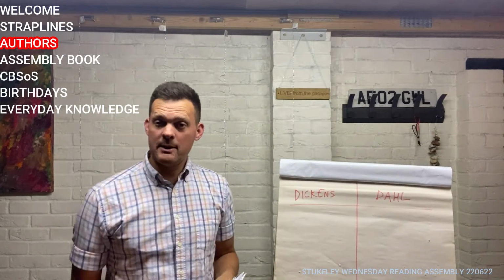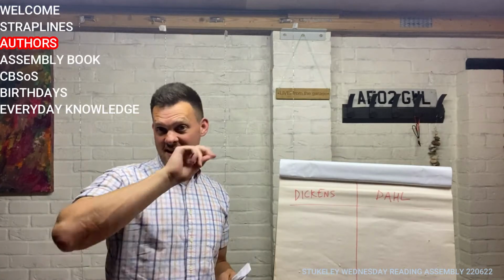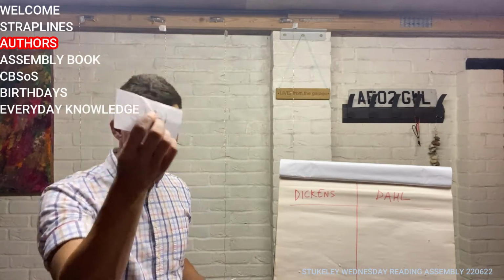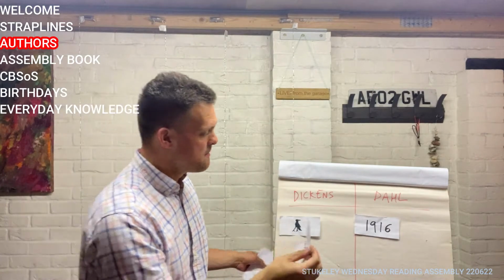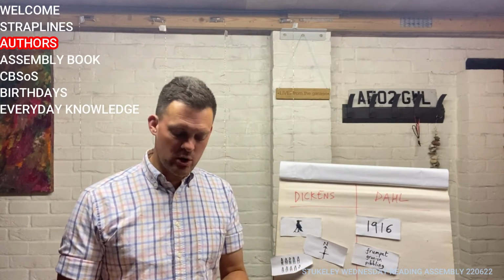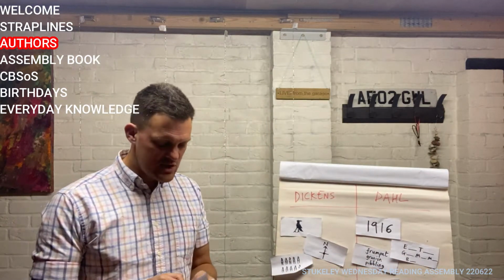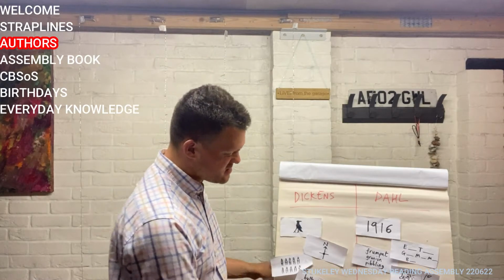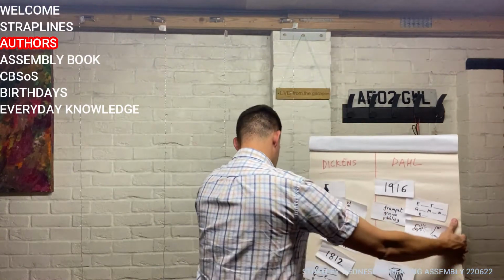Stukeley READING 220622